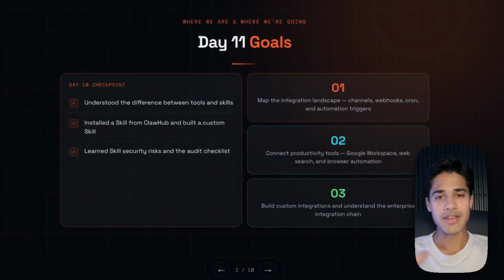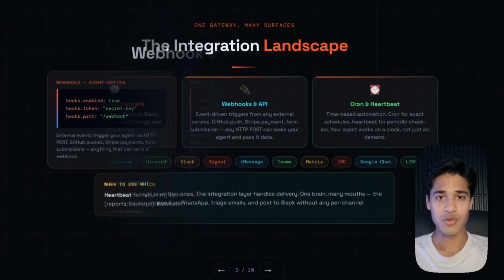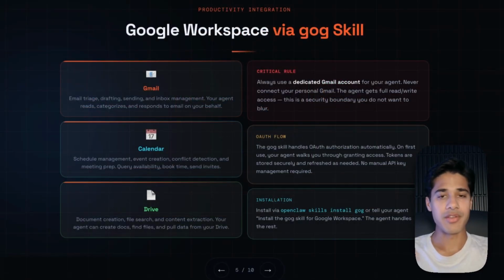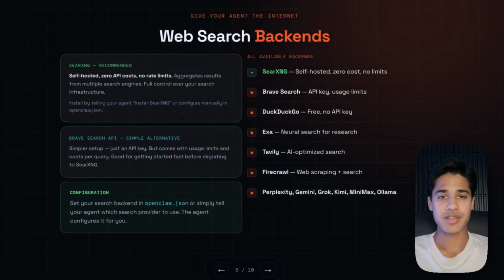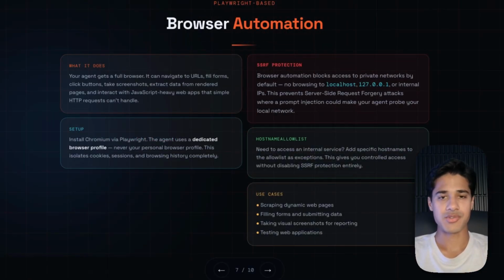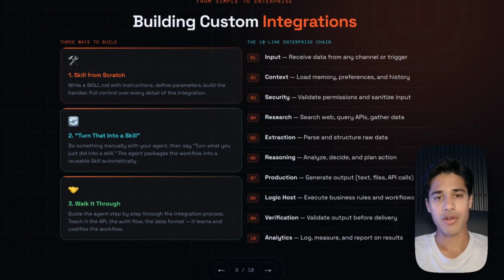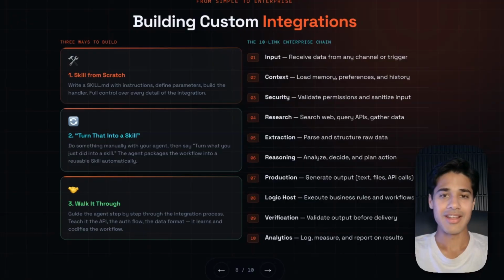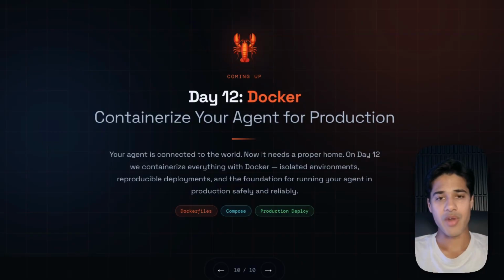How to Automate Real-World Tasks with OpenClaw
Day 11 of the OpenClaw bootcamp connects the agent to real services so it can act without being asked. It compares webhooks, cron and heartbeat, sets up Gmail, Calendar and Drive through a dedicated Google account, picks a web search backend, and adds Playwright browser automation with SSRF blocking. It finishes with three ways to build custom integrations and a 10-link chain for larger ones, for OpenClaw users who want the agent inside their daily workflow.

CHAPTERS:
00:00 Intro
00:33 Day 10 recap and today's goals
01:05 Channels vs triggers mental model
01:58 Webhooks, cron and heartbeat compared
03:29 Google Workspace integration
04:08 Dedicated Gmail account rule
04:32 Web search backends
05:57 Browser automation with Playwright
06:42 SSRF blocking and allowlists
07:17 Building custom integrations: three paths
08:15 The 10-link enterprise chain
08:49 Day 11 assignment
09:57 Recap and day 12 preview